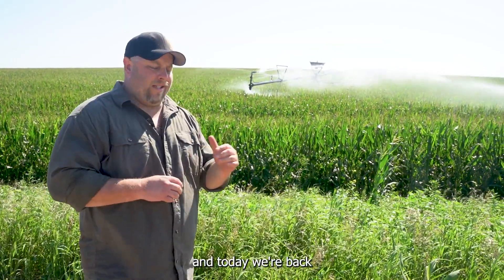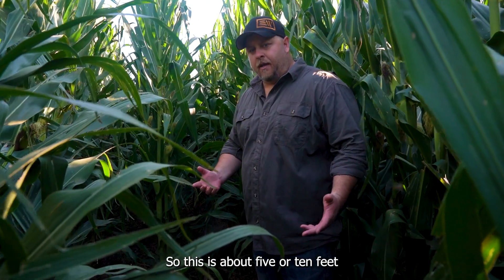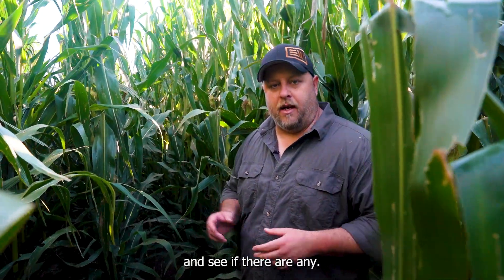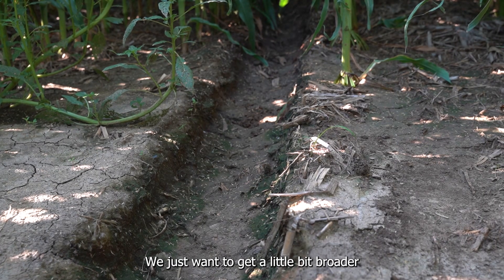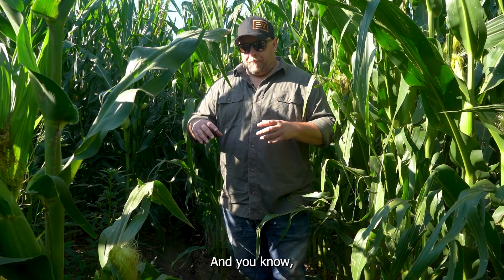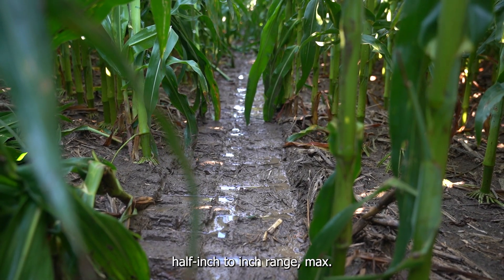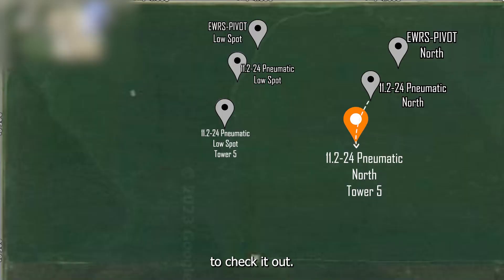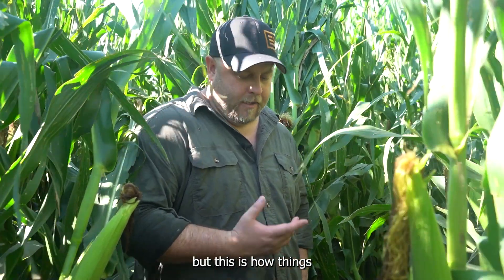Airless Pivot Tire vs 11.2-24 Pivot Tire | Episode 2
In this episode, we're back in Humphrey, Nebraska, in the middle of July, for the second part of our 4-part case study series. We put the spotlight on the 14.9-24 EWRS-PIVOT, our airless pivot tire, and stack it up against the conventional air-filled 11.2-24 pivot tire. Watch how our airless pivot tire compares to a conventional pneumatic pivot tire as the irrigation season progresses.
Timestamp:
00:00 Introduction
00:50 EWRS-PIVOT Low Spot Tire Track Results
02:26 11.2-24 Pivot Tire 2nd Tower Low Spot Track Results
03:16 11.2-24 Pivot Tire 3rd Tower Low Spot Track Results
05:15 EWRS-PIVOT Hill Location Track Result
06:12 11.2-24 Pivot Tire 2nd Tower Hill Location Track Result
07:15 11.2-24 Pivot Tire 3rd Tower Hill Location Track Result
08:17 Video Wrap-Up and Summary
09:28 Stay Tuned For The Next Video